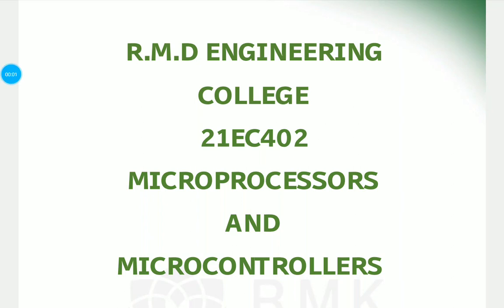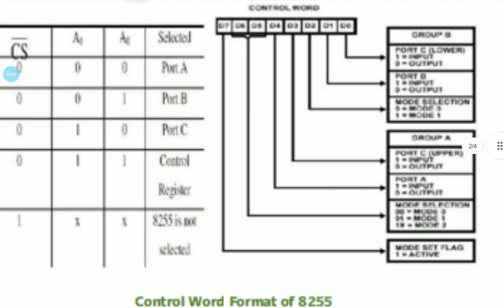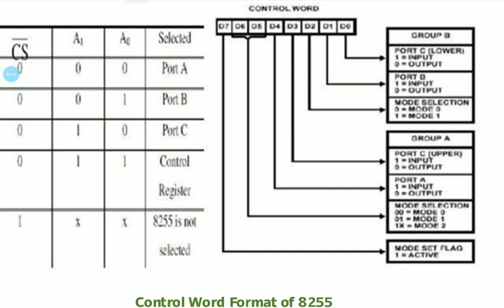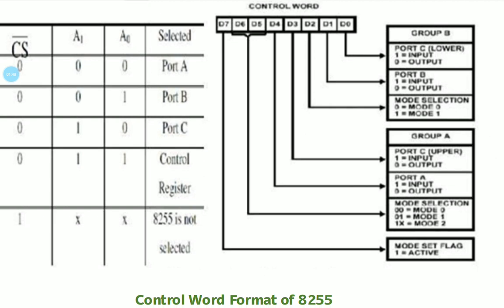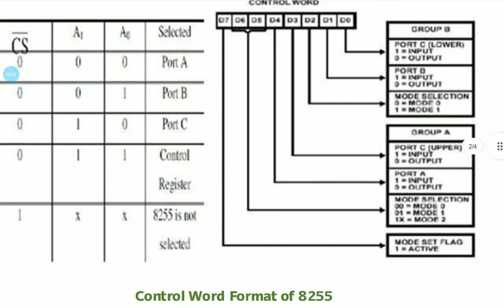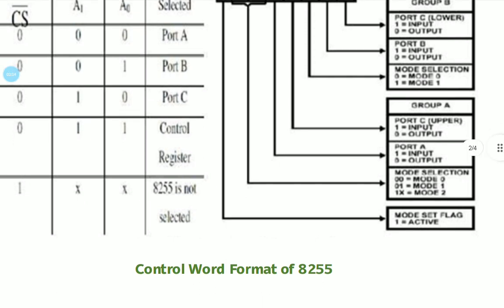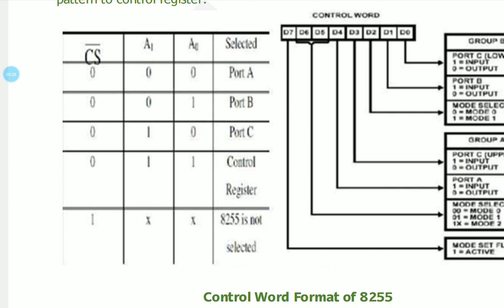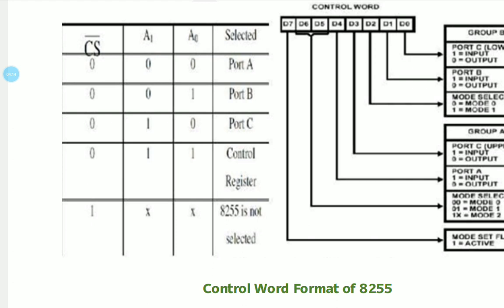Control word 8255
control word Register
PPI
8255
CHIP SELECT
CS
control word format